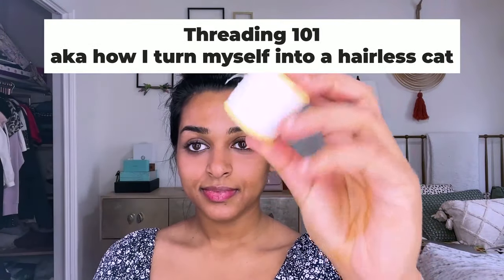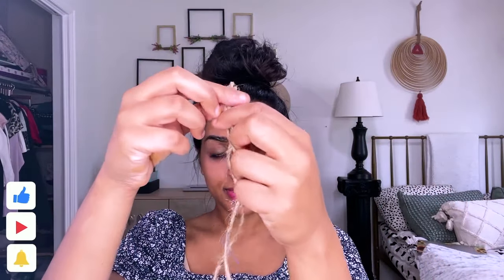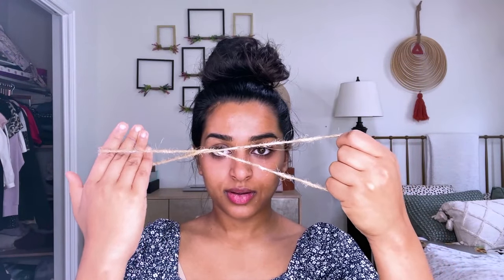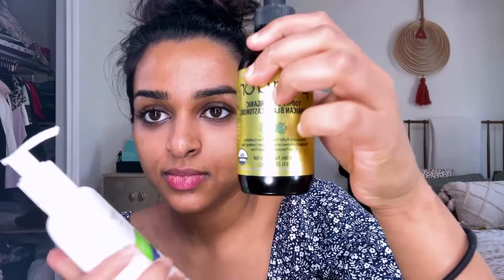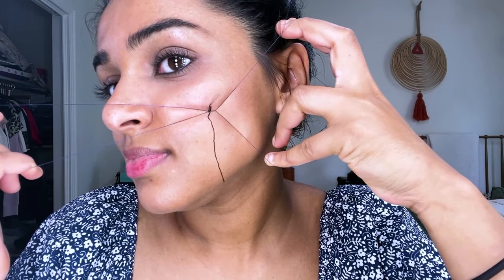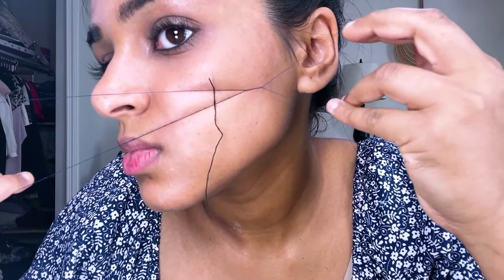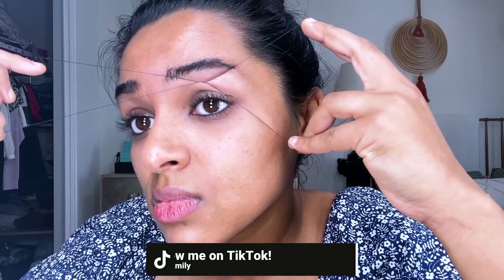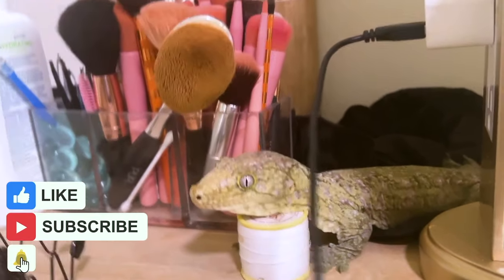YOU'RE WELCOME... the threading tutorial you didn't know you needed :)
Y'all have been hounding me in the comments for this tutorial... so here you go!

I've been threading for about 6 years and have noticed a major transformation in how my skin looks and feels! Hope this can give you enough of the basics for you to have the confidence to try it yourself! As always, if you have any questions, lmk and I'll do my best to answer them!!

-Sahana

▻Animal updates!
I still have all my animals (1 chihuahua, 2 rabbits, 4 sugar gliders, 1 gecko, and 1 hedgehog)! Everyone is super happy and healthy. I honestly just haven't been as interested in animal care and while I still love my animals, just haven't found the time (or motivation?) to film animal-related content. I will definitely be doing a video about this and about how toxic the idea of buying so many animals is. I also have a community post-up that goes more in-depth! So be sure to check that all out if you're interested. As for the direction of this channel, it has mainly been me reposting my TikTok, I am not sure exactly where things will go, but if you want to stay along for the journey, you are more than welcome!

▼Read Me ▼.

Did you enjoy this video? Don't forget to request what videos you would like to see next.